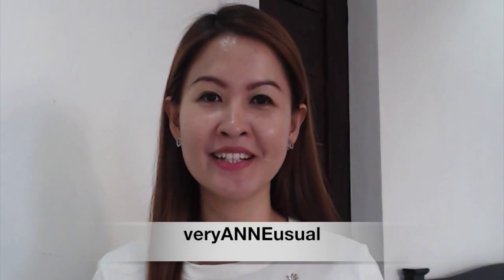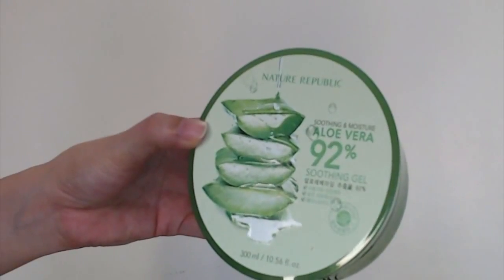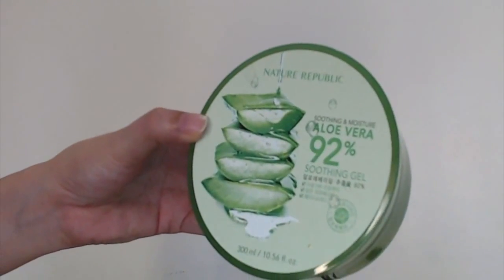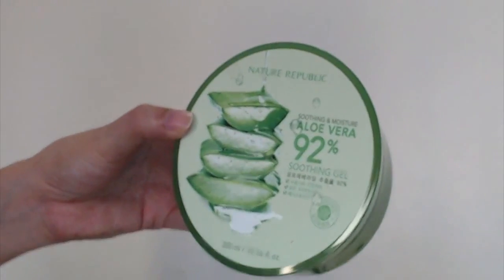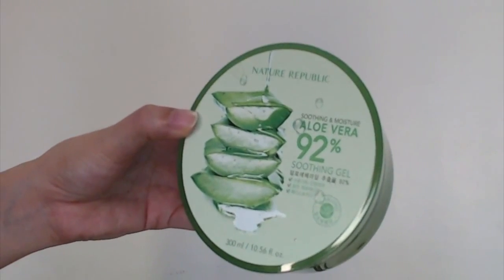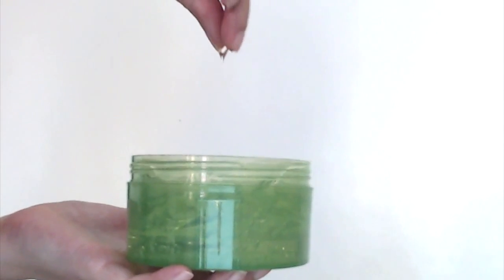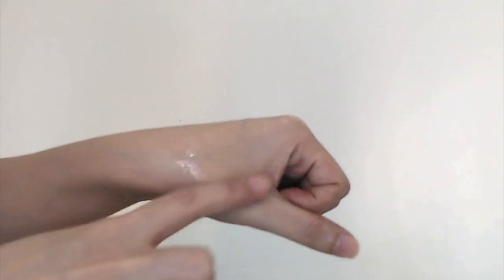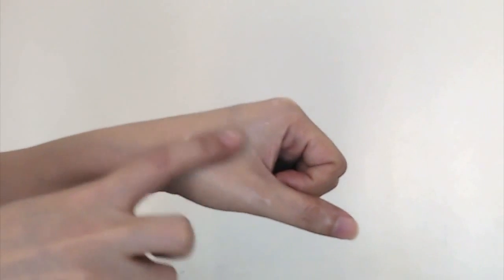Nature Republic Aloe Vera Gel - Review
This video contains my review on Nature Republic Aloe Vera Gel. Not only that, you’ll also find the 7 ways I use this product for. Check it out and pick some tips & tricks that may be useful for you too. :)
Product Mentioned:
Nature Republic Aloe Vera Gel

XOXO :)